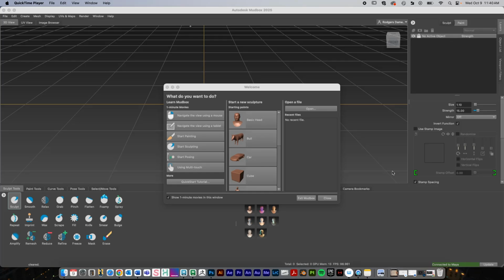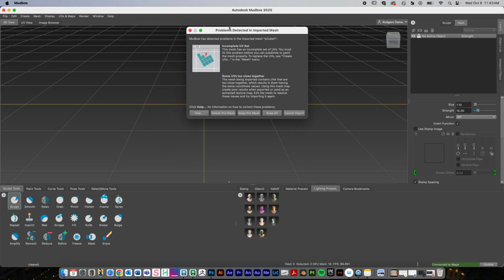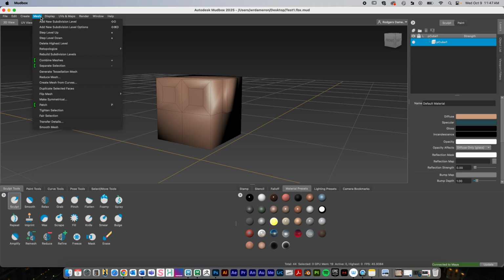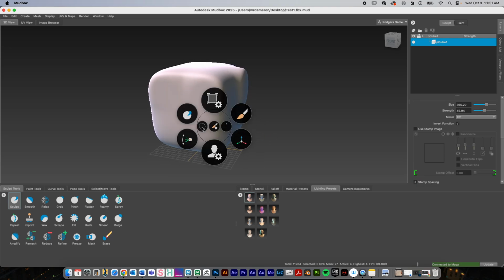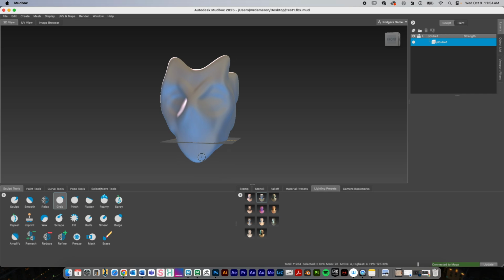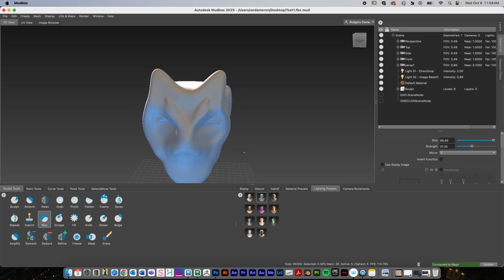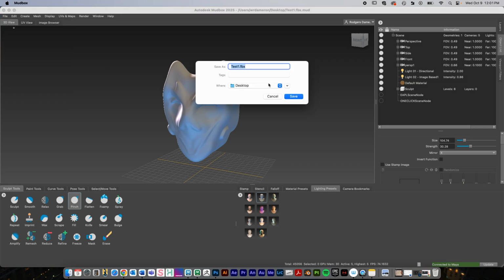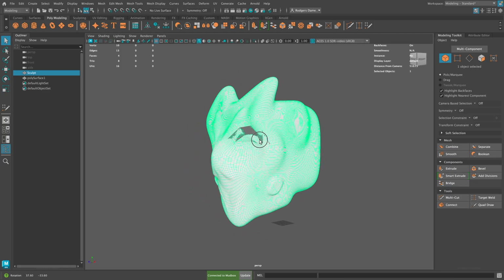Intro to Mudbox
This video introduces mudbox, and shows you the main tools you need in order to sculpt and use the program in tandem with Maya.

0:00 - Intro
1:45 - Send an object from Maya to Mudbox
3:52 - Mudbox Interface. (Button A helps frame object).
7:00 - Adding Subdivisions and Stepping up and Down between Subdivisions
8:16 - Scale up and transpose model
8:40 - Change preview materials and lighting
9:45 - Sculpt Tool. (Spacebar shortcut, Mirroring, and invert to cut into model)
13:00 - Smooth Tool
13:30 - Grab Tool
15:20 - Outliner Panel
16:58 - Relax and Wax Tool
17:50 - Change the Falloff of the Sculpt Tool
18:50 - Knife and Pinch Tool
21:00 - Saving Mudbox Project and bring it back into Maya
23:30 - Quad Draw Tool (Intro) To retopologize the model